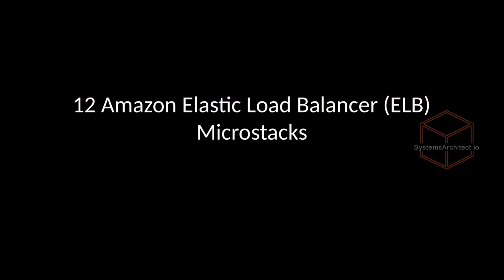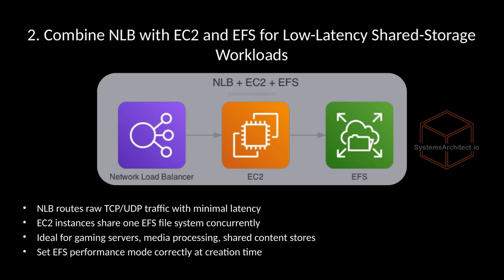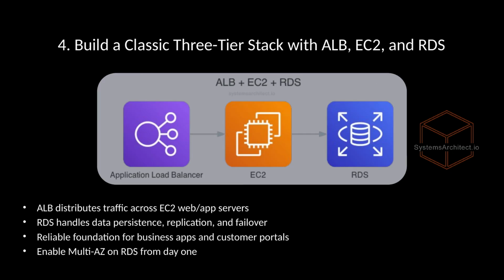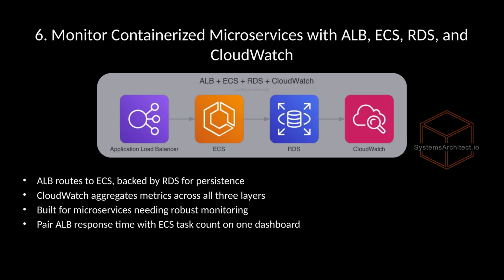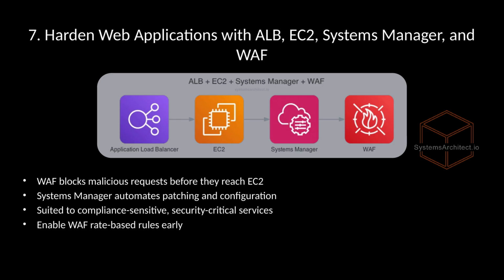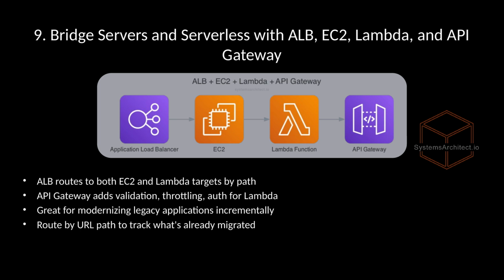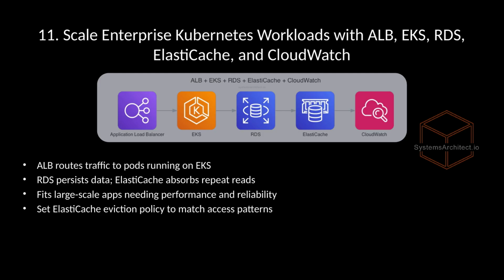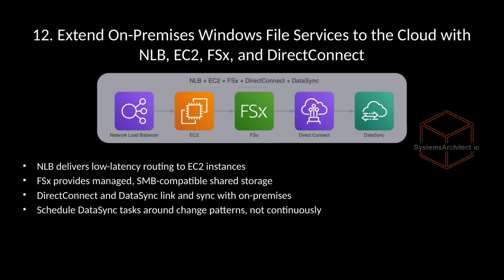12 Amazon Elastic Load Balancing (ELB) Microstacks for Resilient, Scalable Traffic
No single AWS service builds a production application on its own - the real work happens in how services are wired together, and Amazon Elastic Load Balancing is almost always the piece that sits at the front door deciding where traffic goes next. Choose the right combination and your app shrugs off traffic spikes and scales without paging anyone at 2 a.m.; choose poorly and you get bottlenecks and outages exactly when demand is highest.

This video walks through 12 microstacks built around Elastic Load Balancing, covering everything from a simple web tier to hybrid Windows file services over a Direct Connect link:

✅ Pair ALB with EC2 and Auto Scaling for Resilient, Self-Adjusting Web Tiers
✅ Combine NLB with EC2 and EFS for Low-Latency Shared-Storage Workloads
✅ Route ALB Traffic to ECS for Elastic Container Deployments
✅ Build a Classic Three-Tier Stack with ALB, EC2, and RDS
✅ Speed Up Stateful Apps with NLB, EC2, and ElastiCache
✅ Monitor Containerized Microservices with ALB, ECS, RDS, and CloudWatch
✅ Harden Web Applications with ALB, EC2, Systems Manager, and WAF
✅ Run Serverless Kubernetes at Scale with NLB, EKS, Fargate, and CloudWatch
✅ Bridge Servers and Serverless with ALB, EC2, Lambda, and API Gateway
✅ Gain Full Observability in ECS Microservices with App Mesh, X-Ray, and CloudWatch
✅ Scale Enterprise Kubernetes Workloads with ALB, EKS, RDS, ElastiCache, and CloudWatch
✅ Extend On-Premises Windows File Services to the Cloud with NLB, EC2, FSx, and DirectConnect

Each microstack includes concrete implementation notes for Elastic Load Balancing and the services around it - EC2, ECS, EKS, RDS, ElastiCache, Auto Scaling, Lambda, API Gateway, Fargate, App Mesh, X-Ray, CloudWatch, WAF, Systems Manager, EFS, FSx, DirectConnect, and DataSync.

Ideal for:

⚡️ Cloud architects designing scalable, resilient systems

⚡️ Engineers choosing the right service combination for a workload

⚡️ Teams modernizing legacy or hybrid infrastructure

The original content published on SystemsArchitect.io was curated and reviewed by a software architect professional. Keep in mind, cloud platforms change services and features all the time, so make sure to cross-check the latest documentation from AWS when implementing any of the practices mentioned in this guide, as the information may have evolved. Some AI tools were used for research and tools for audio and video production, but the final content was developed, edited, and quality reviewed by a human expert.